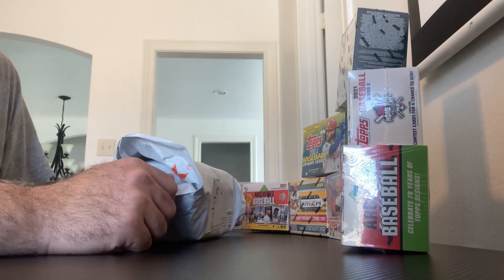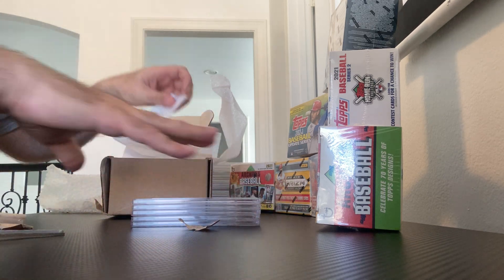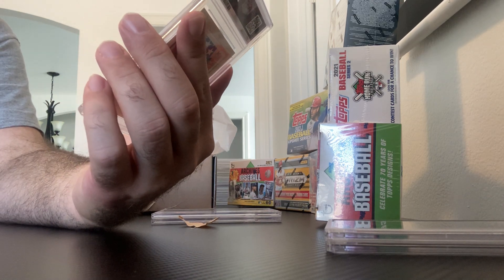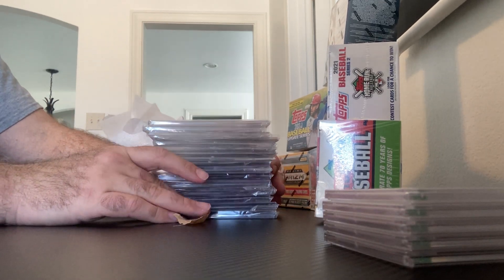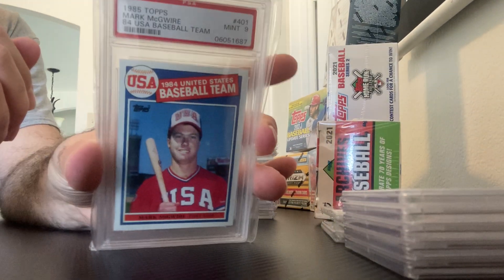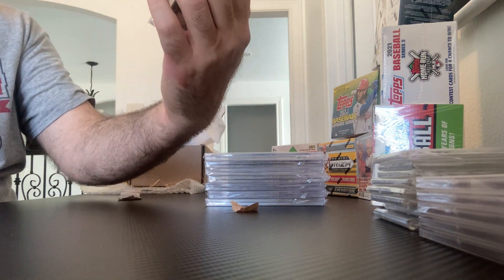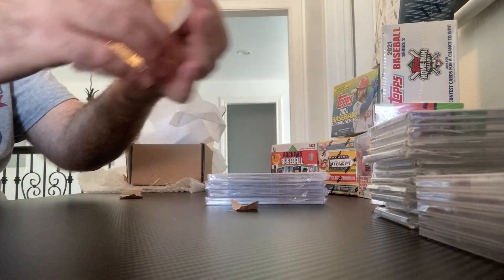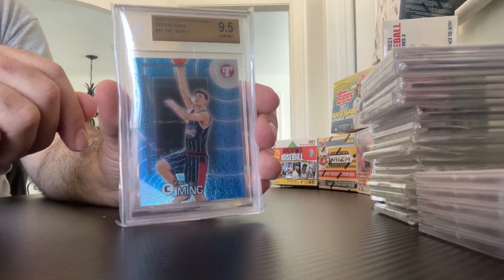PSA BASKETBALL and COLLECTION CONSIGNMENT REVEAL